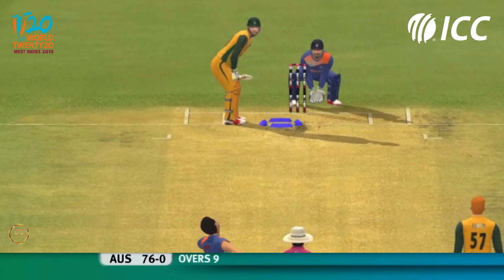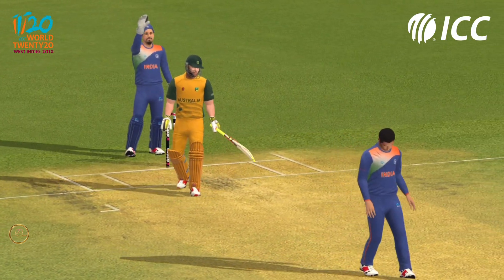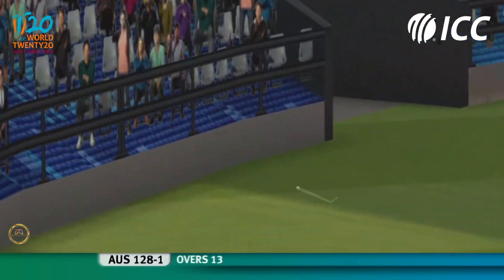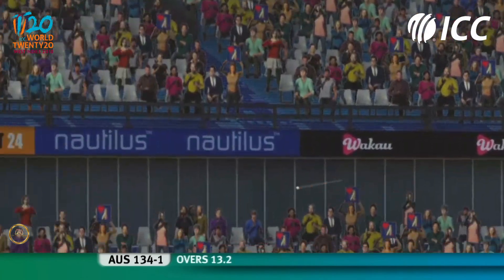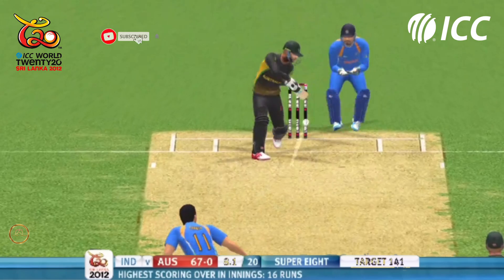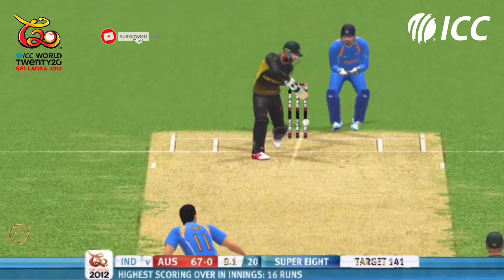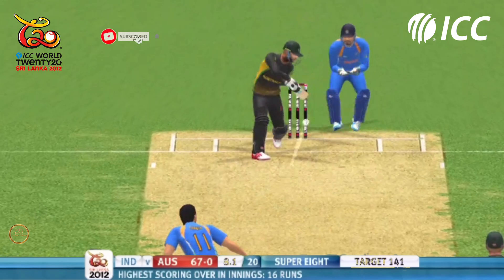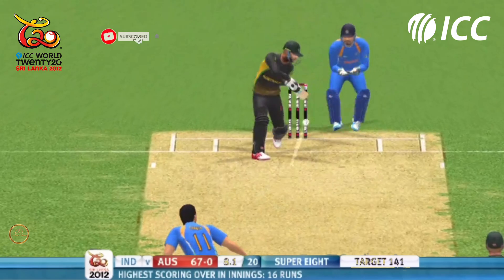Recreate David Warner's Insane🤯 T20 World Cup Sixes! | Real Cricket 24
t20 world cup
world cup highlights
t20 world cup highlights
david warner
ipl
ipl 2024 all team squad
ipl 2024
ipl 2024 rcb
ipl 2024 news
ipl 2024 updates
cricket news
cricket
cricket news
ipl auction 2024
Real Cricket 24 Bowling Tips And Tricks
How to get wickets in real Cricket 24
rc24 test match bowling tricks
real Cricket 24 test match bowling tips and tricks
How To Play Yorker In Real Cricket 24
Real Cricket 24 Best Shots
Real Cricket 24 Shotmap Code
How To Play Bouncers In Real Cricket 24
How to Play Yorker ball in rc24
how to Play Yorker in real Cricket 24 multiplayer
rc24 Yorker ball trick
Real Cricket 24 New Update Release Date
rc24 New update release date
rc24 update
ipl 2023 real Cricket 22
how to unlock world test Championship in Real Cricket 24
ipl highlights
how to unlock ipl auction real cricket 24
new cricket games for android
best cricket games for android
top 10 cricket games 2024
real cricket 24 hack
rc24 mod apk download
rc24 test match bowling tips
how to take wickets in test match real cricket 24
how to take wickets in rc24 test match